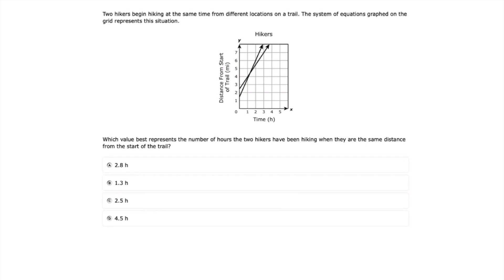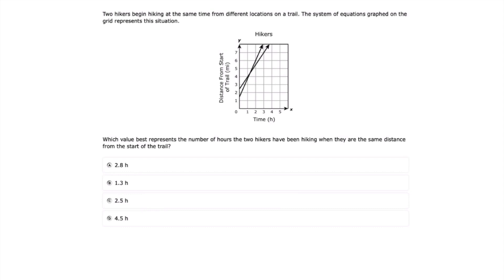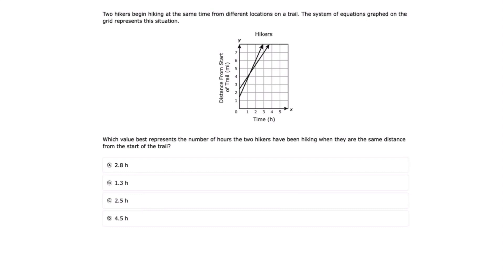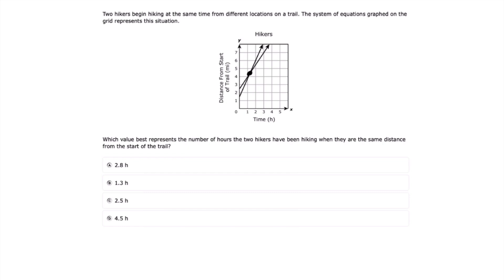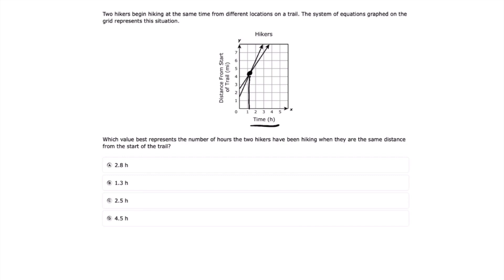2024 Algebra 1 EOC - Problem 15